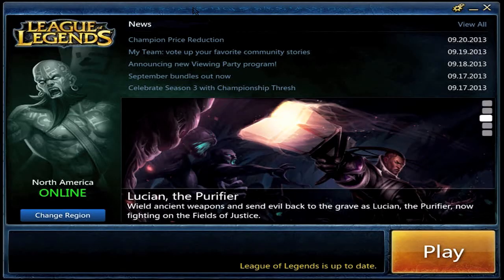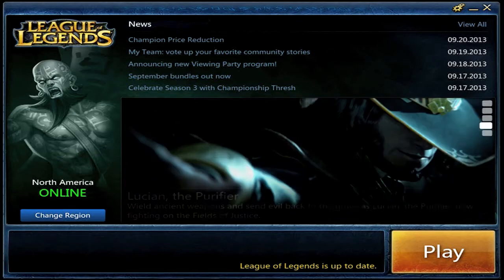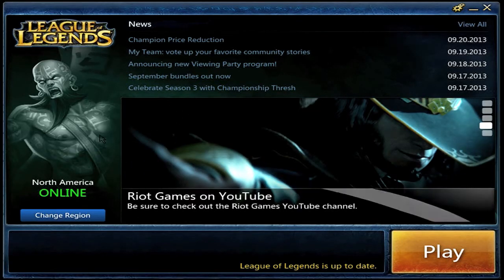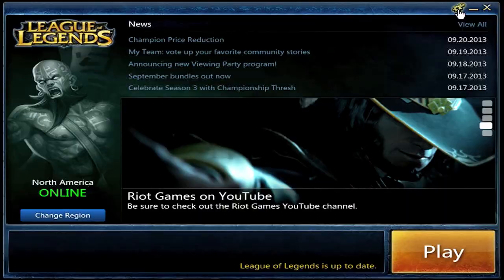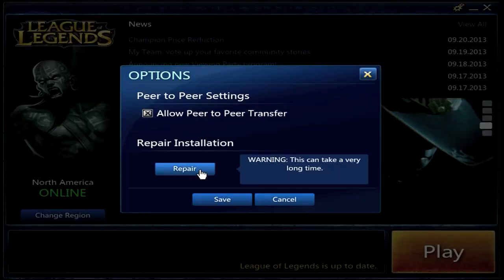How to Use the Repair Feature for "League of Legends" : A Guide to "League of Legends"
If you find "League of Legends" is having issues of any kind and it's not the result of server issues then a common practice is to repair your installation.  Use the repair feature for "League of Legends" with help from an experienced video games professional in this free video clip.

Series Description: "League of Legends" is an online battle arena game that has been very popular in recent years. Learn all about "League of Legends" with help from an experienced video games professional in this free video series.